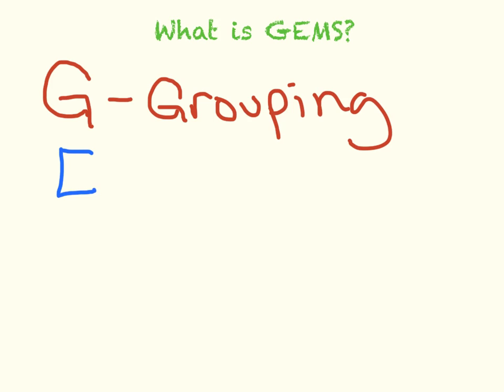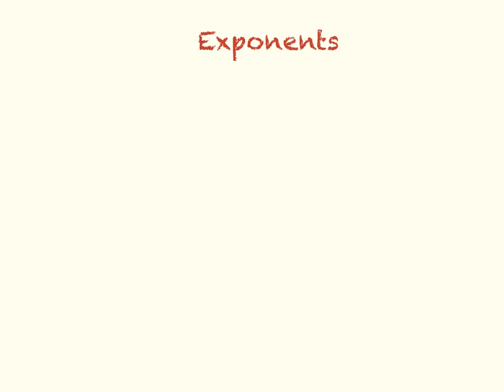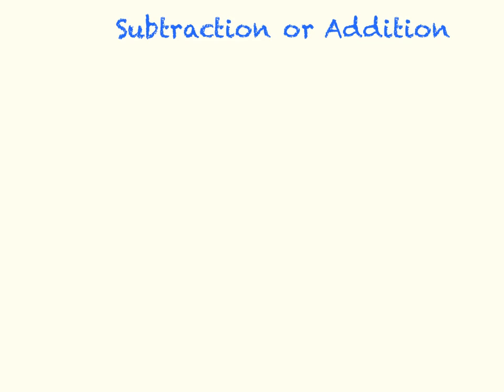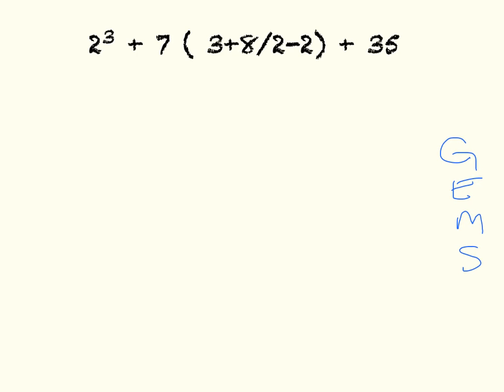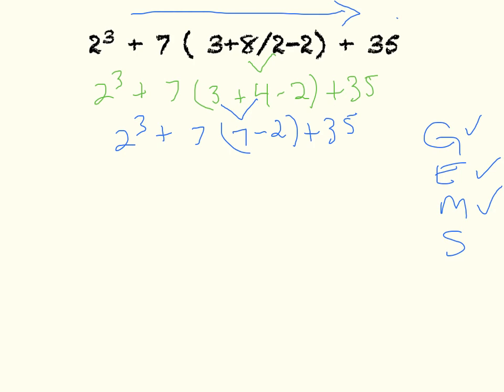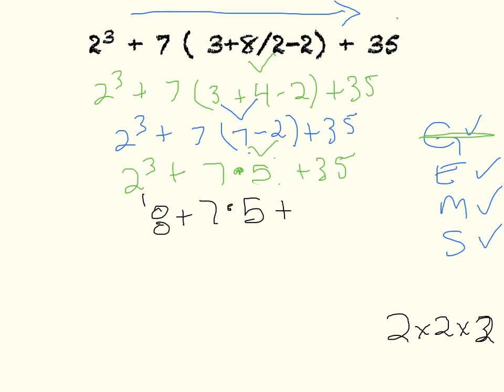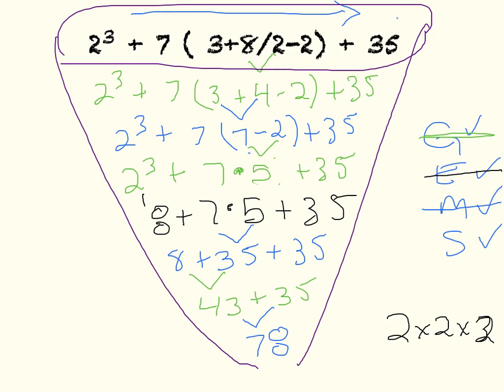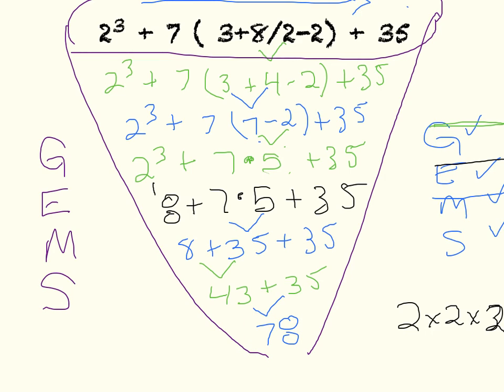order of operations using GEMS